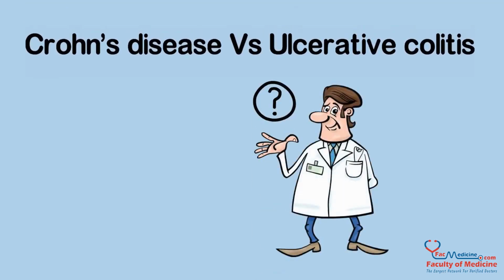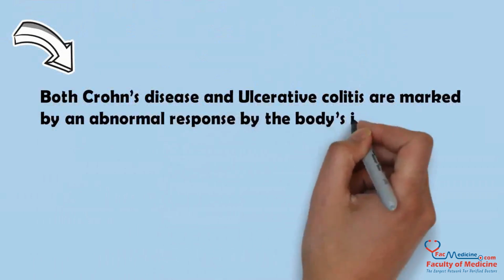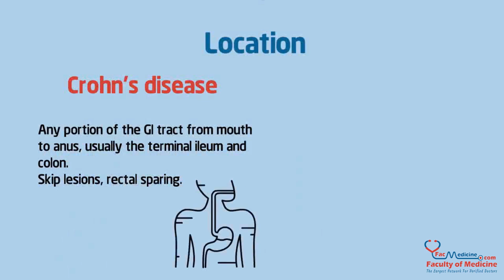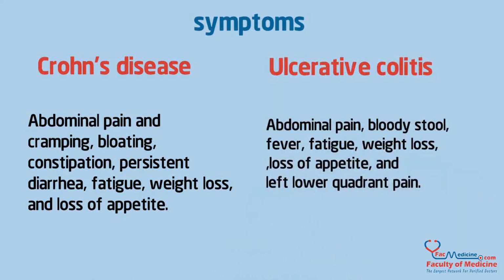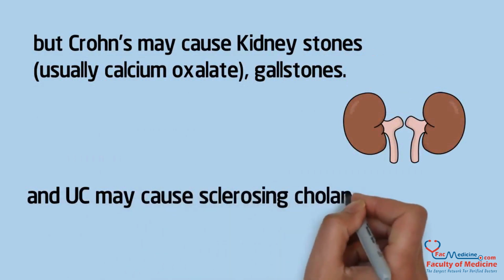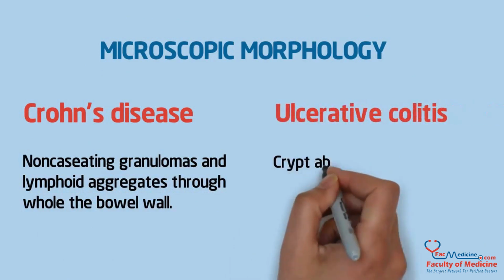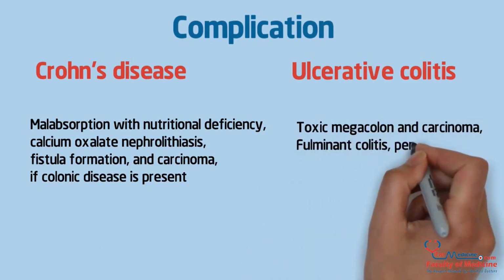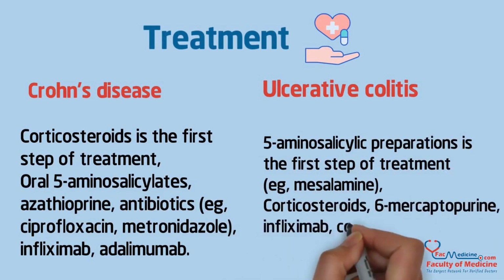Crohn's disease vs Ulcerative colitis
Crohn’s disease and Ulcerative colitis (UC)
 Crohn’s disease and Ulcerative colitis are both types of inflammatory bowel disease (IBD), which is a category of diseases that causes inflammation in the GI tract.
 Both Crohn’s disease and Ulcerative colitis are marked by an abnormal response by the body’s immune system, and they may share some symptoms.
 Recent studies show some combination of hereditary, genetic, and/or environmental factors may cause the development of IBD.

location
Crohn’s disease: Any portion of the GI tract from mouth to anus, usually the terminal ileum and colon. Skip lesions, rectal sparing.
Ulcerative colitis: Continuous colonic lesions, begins in rectum and can proximally up to the cecum.

Symptoms
Crohn’s disease: Abdominal pain and cramping, bloating, constipation, persistent diarrhea, fatigue, weight loss, and loss of appetite.
Ulcerative colitis: Abdominal pain, bloody stool, fever, fatigue, weight loss, and loss of appetite, left lower quadrant pain.

Extraintestinal manifestations
Rash (pyoderma gangrenosum, erythema nodosum), eye inflammation (episcleritis, uveitis), oral ulcerations (aphthous stomatitis), arthritis (peripheral, spondylitis), Kidney stones (usually calcium oxalate), gallstones, sclerosing cholangitis.